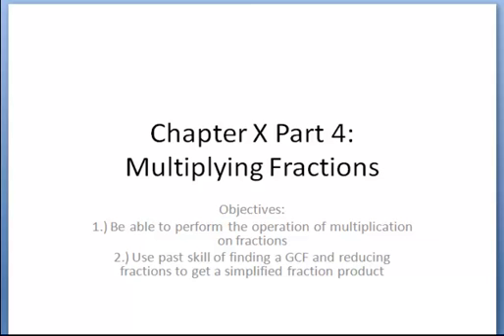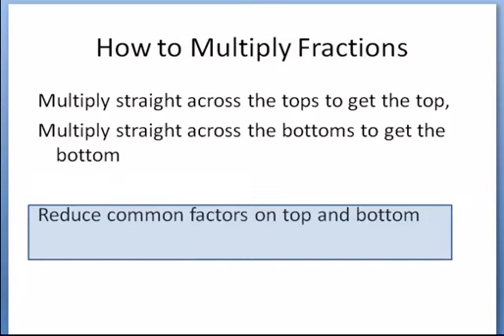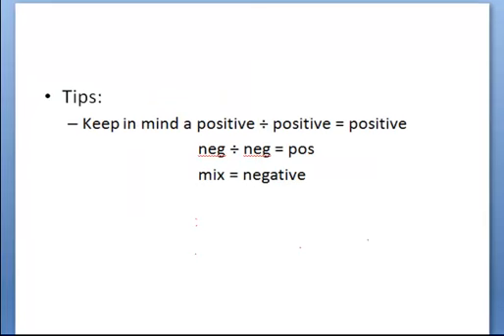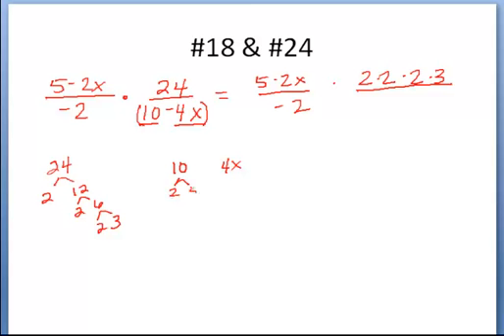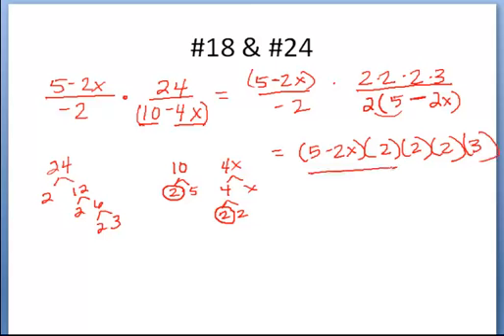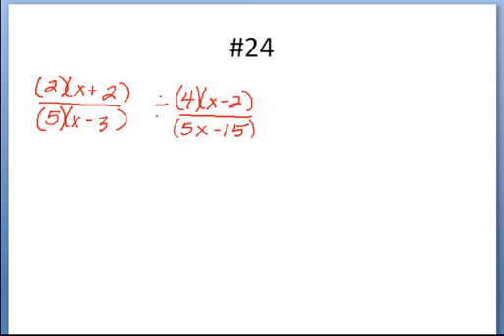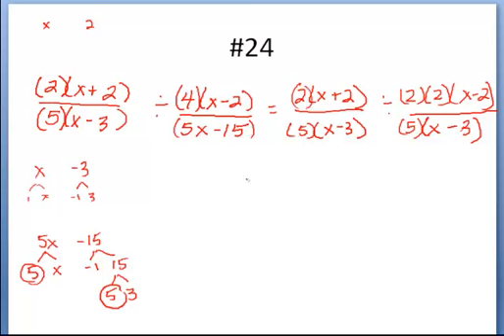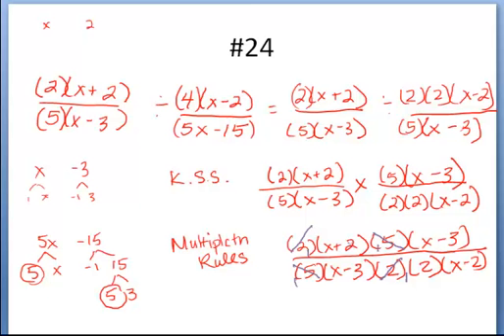Algebra 11 5 Multiplying and Dividing Rational Expressions